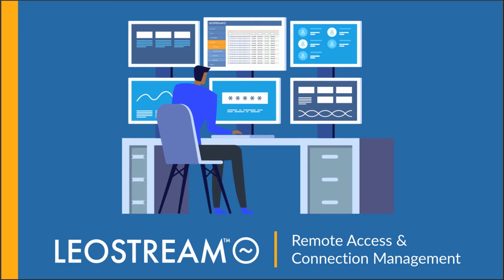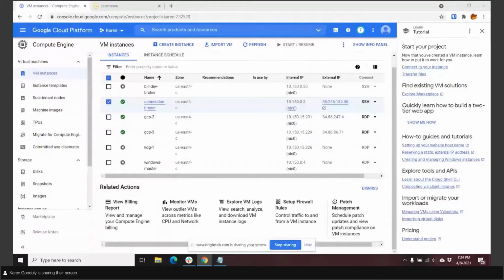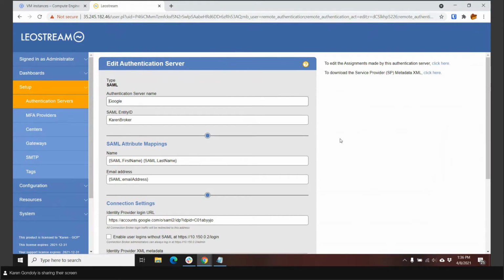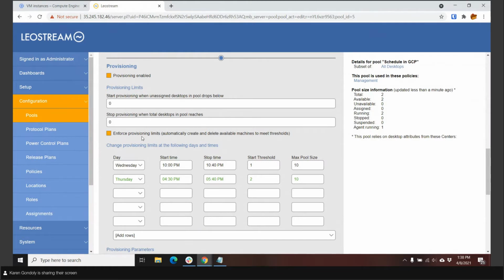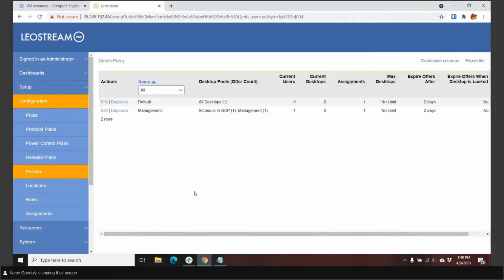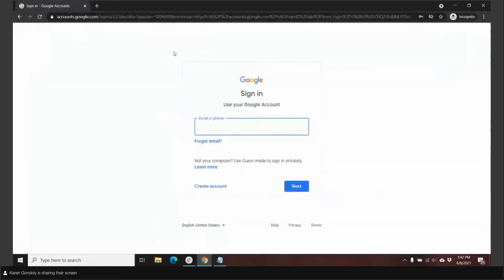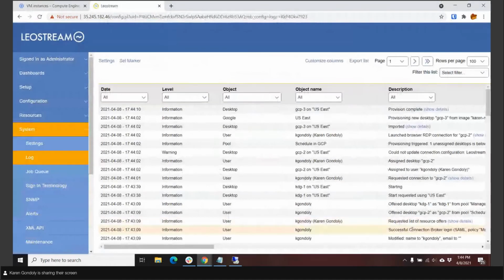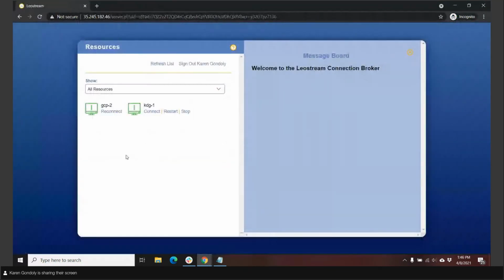Optimize Resources for Your Schedule with Leostream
Leostream enables you to spin up capacity based on the time of day to minimize compute costs in the cloud while ensuring access during times of peak demand. Create time of day limits to reserve resources for scheduled events or classrooms and share resources with different groups at different times.